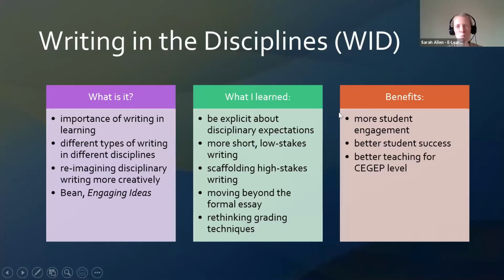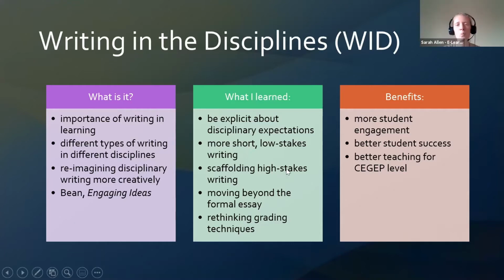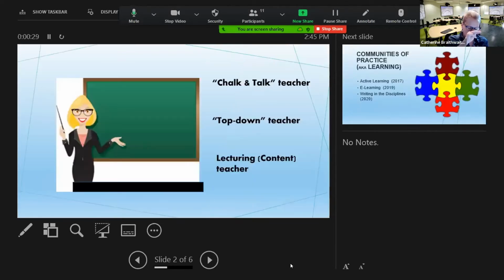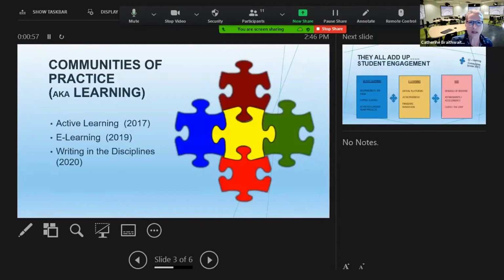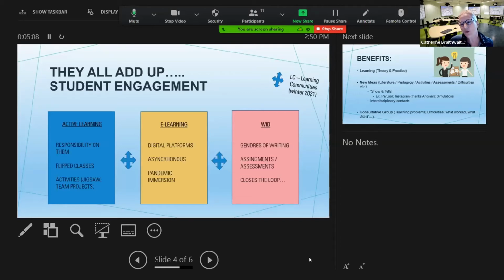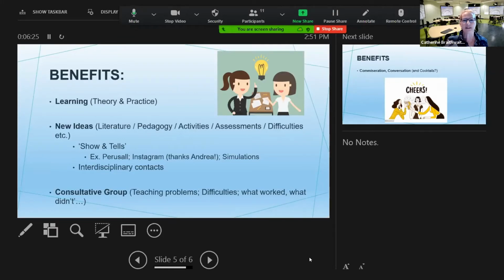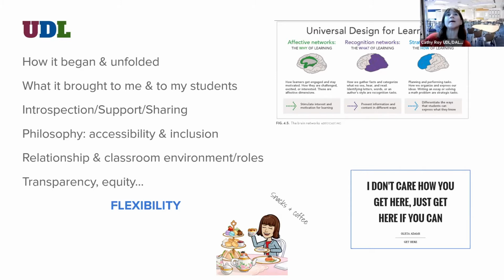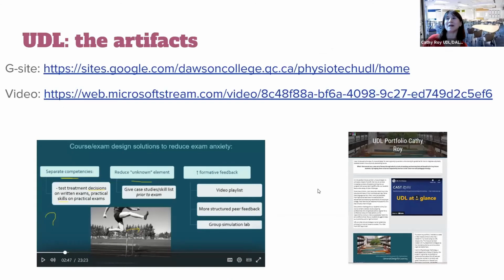Symposium: Reflections from Dawson Fellows - CoP-er’s Journey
Speakers: Chris Whittaker & Selma Hamdani (Dawson College)

Fellows of Dawson College’s Communities of Practice (CoPs) discuss on the benefits of participating in a CoP. What have they gained from their experiences and what have they contributed to the CoPs. There is a free-form period for reflections and exchanges by the panelists, and finally, there is time for questions, comments, and discussion by the audience.